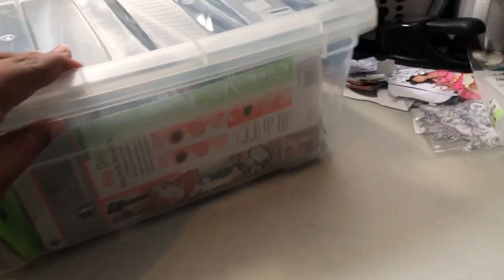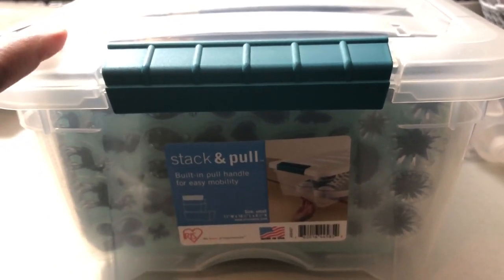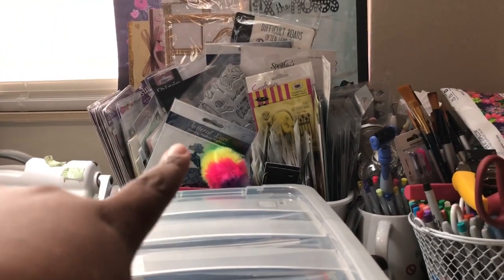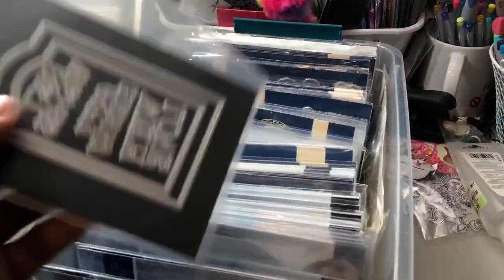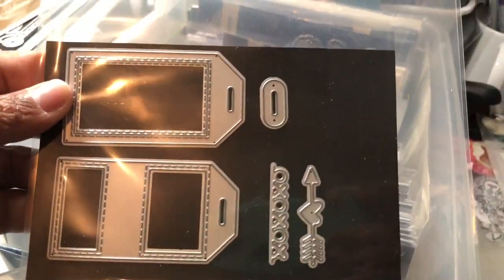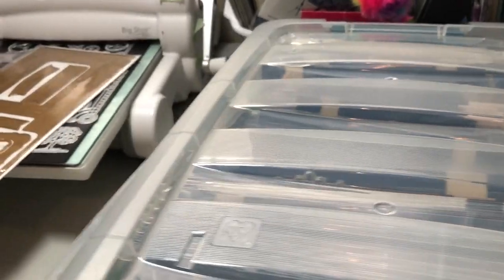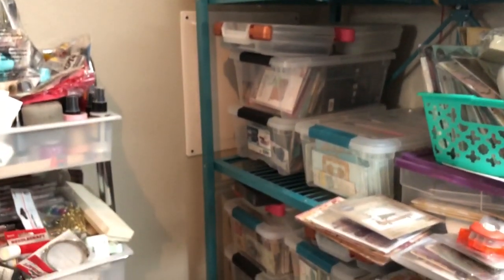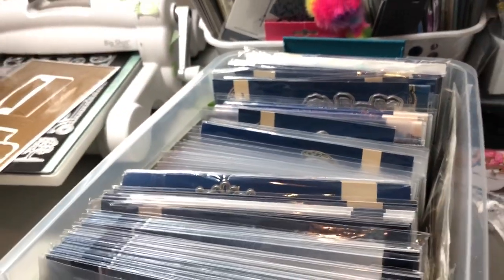Dies- how I store them!!🤩🤩🤩requested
I’ve been asked several times how I store my dies. Here is another video showing them.